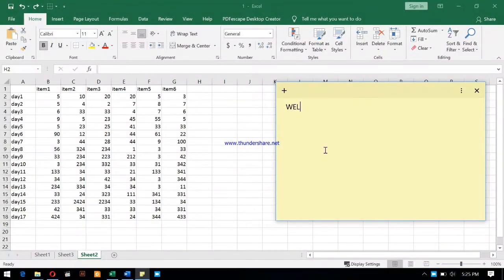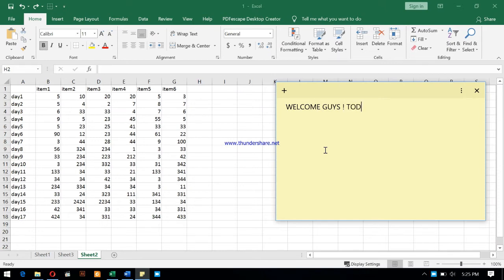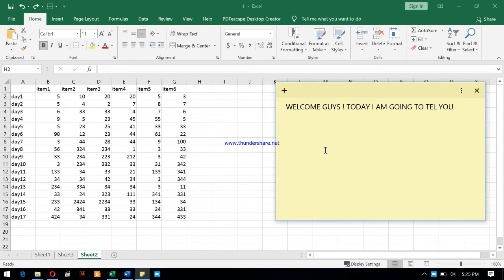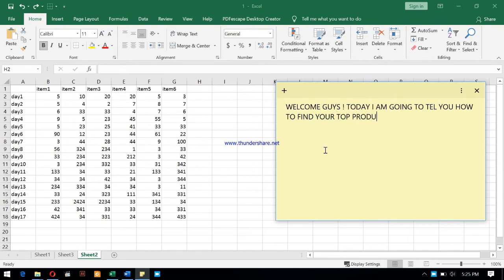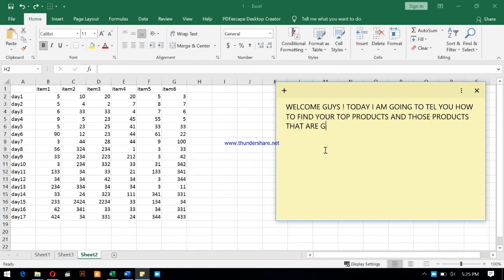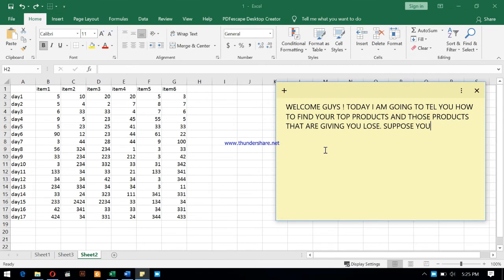EDWARDS DEMING & FATHER OF "TOTAL QUALITY MANAGEMENT"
we  can  learn facts about famous technology. and famous and notorious scientist and their inventions.

NOTE :  if  you  have  any  issue  regarding  copyright or any  please  contact  me  on  my  Facebook or  twitter  before  reporting.  i  will  personally  solved  the  issue  .  if  unsolved  then  i will  delete  the  video  or  removed  the  specific  part.